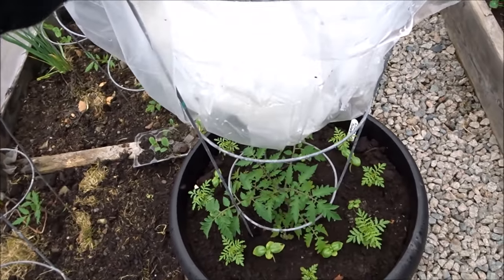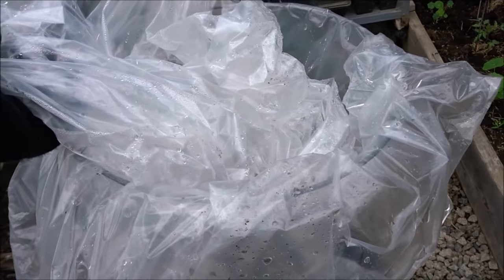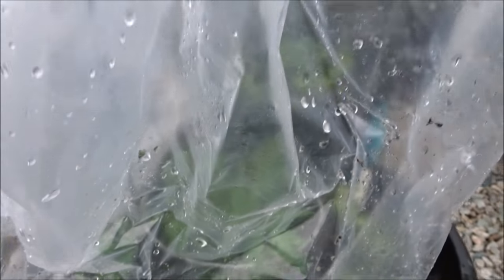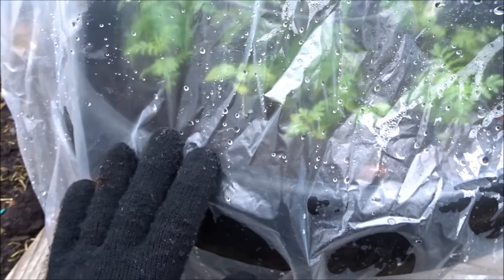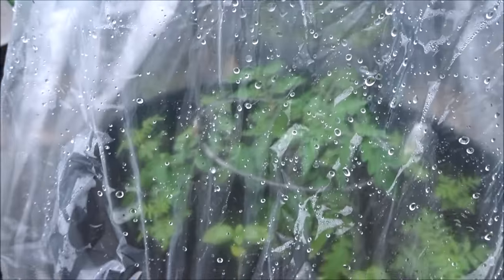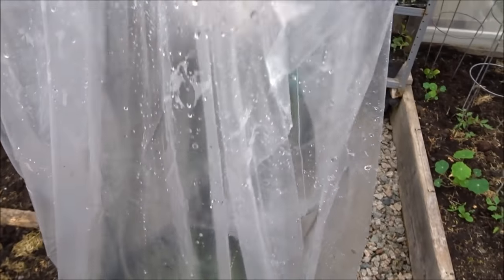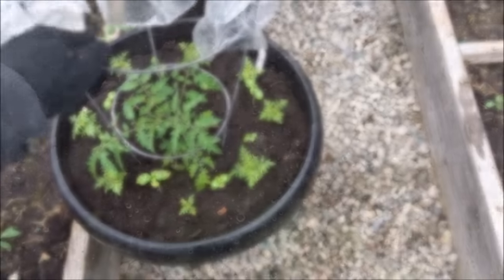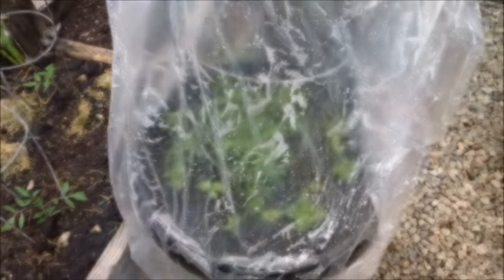How To Make A Mini Greenhouse For Potted Plants | DIY Easy Cheap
For only a couple of dollars you can give your plants some extra protection.

Thanks!